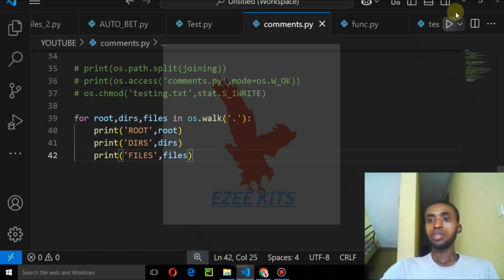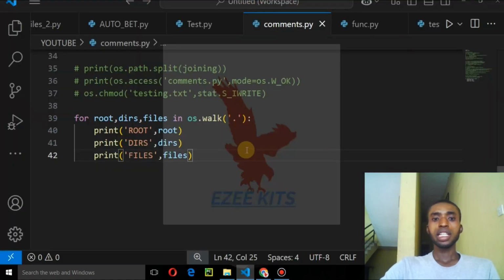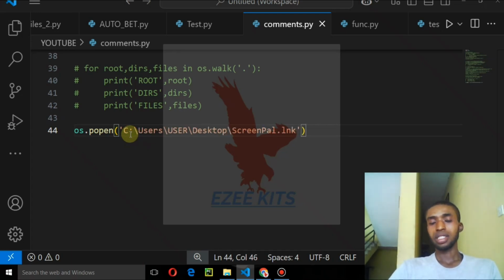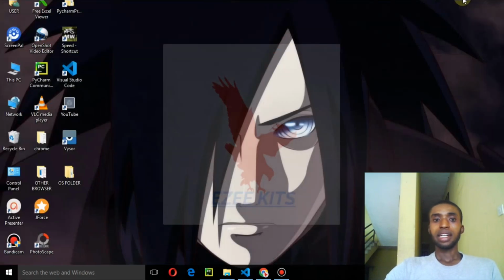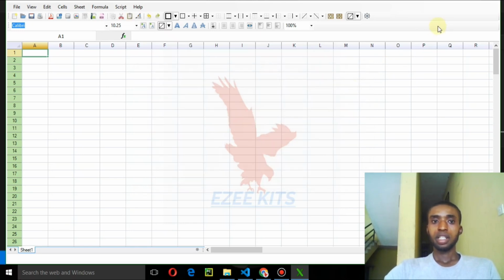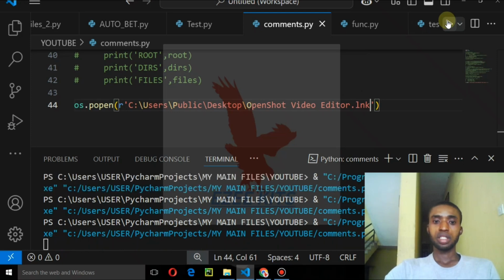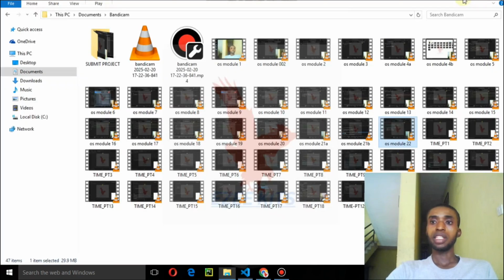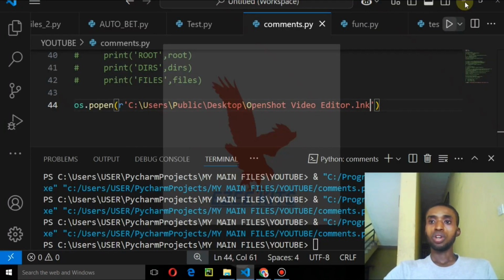How to Open an Application in Python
In this tutorial, you’ll learn how to open an executable (.exe) application in Python using the os.popen() method. This is useful for launching programs, automating tasks, and running external software directly from a Python script.

What You’ll Learn:
Using os.popen() – Running executables from Python.
Differences between os.popen(), os.system(), and subprocess.
Opening applications like Notepad, Chrome, or custom .exe files.
Handling output from the opened application.
Closing applications properly to free system resources.
By the end of this tutorial, you’ll know how to launch and manage executables using Python’s OS module.